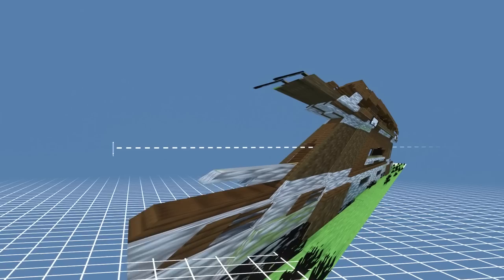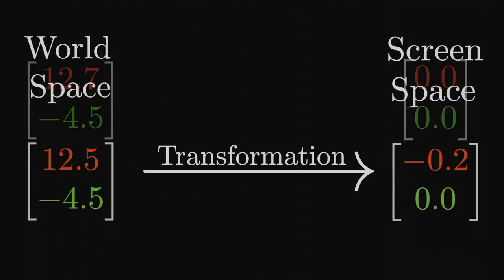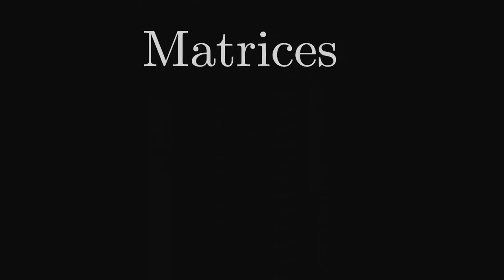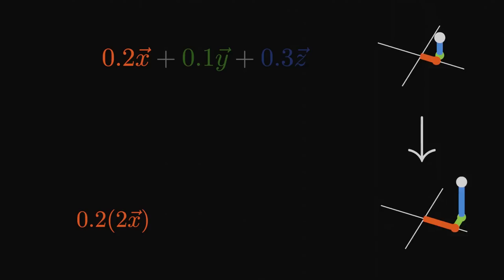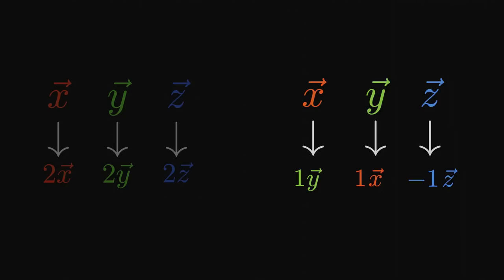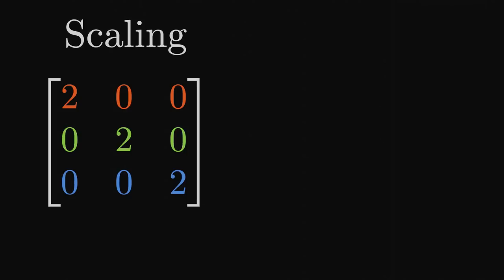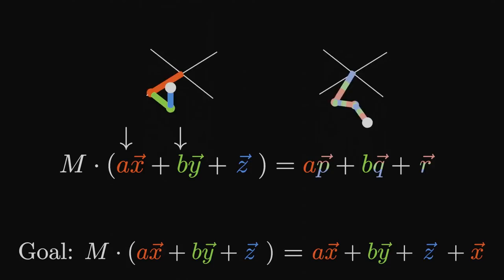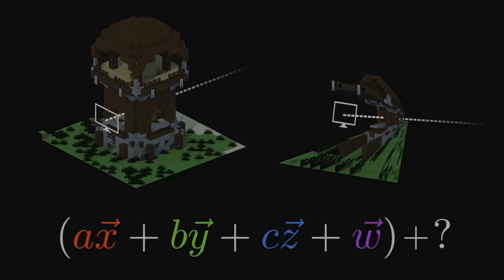In Video Games, The Player Never Moves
In which we explore matrix math and how it's used in video games.